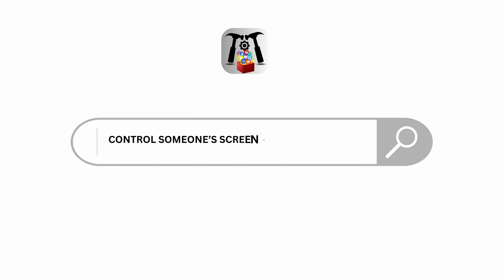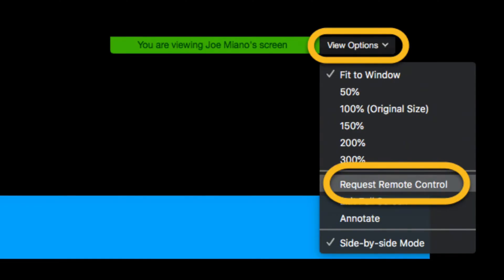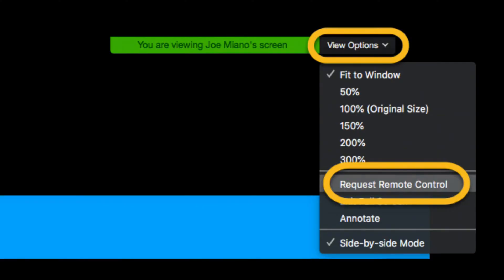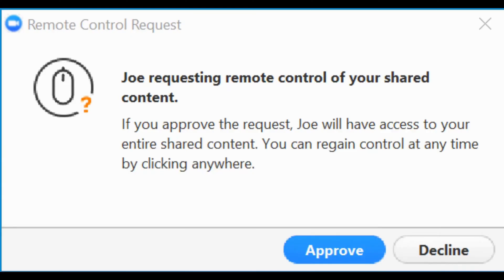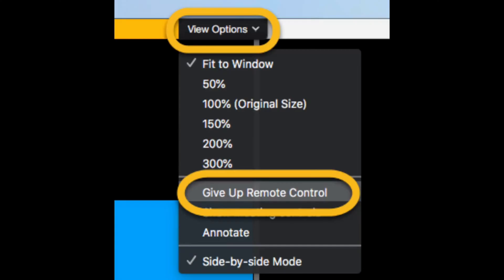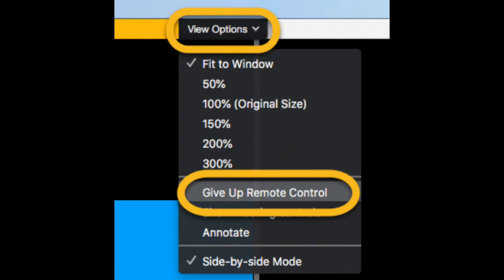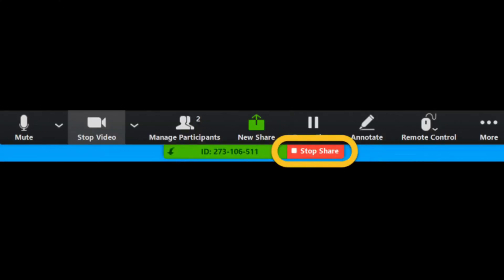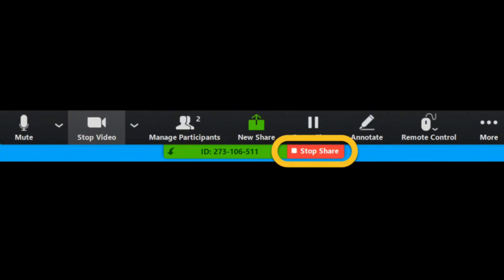How To Control Someone's Screen Remotely On ZOOM (2024)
Need to control someone's screen remotely on ZOOM? This guide provides step-by-step instructions on how to use ZOOM's remote control feature in 2024. Follow these easy steps to take control of another participant's screen.

In this tutorial:
0:00 - Introduction
0:15 - How To Control Someone's Screen Remotely On ZOOM (2024)

Learn how to control someone's screen remotely on ZOOM with this straightforward tutorial. Discover the methods to request remote control access and manage another participant's screen effectively.

Control screens remotely on ZOOM easily with this comprehensive guide!